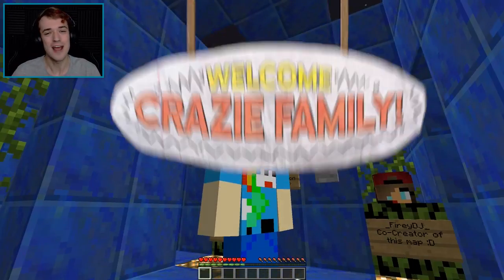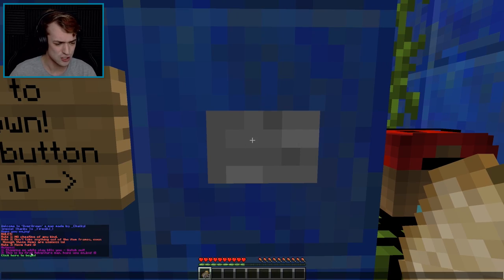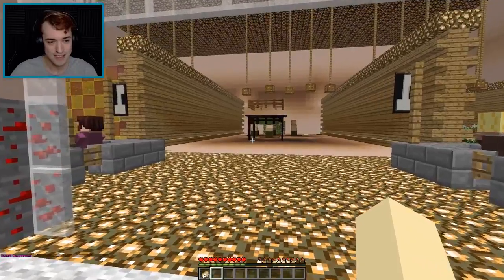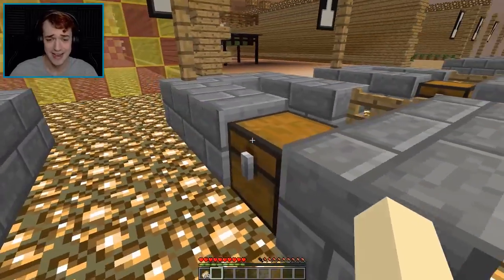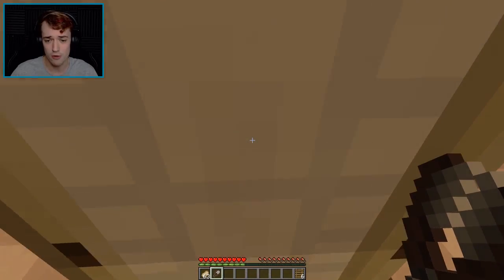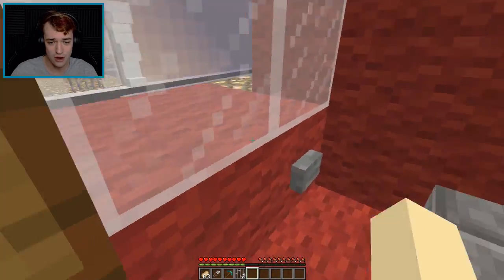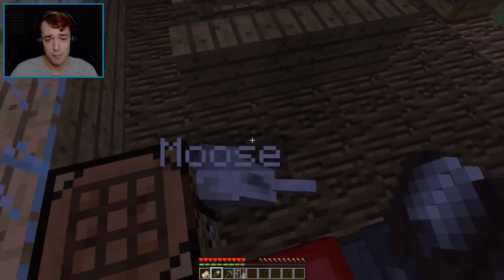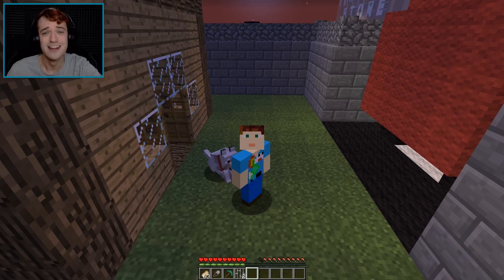Minecraft: STEALING A LAWN MOWER?!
-- Crainer tries out another Custom Map in Minecraft called "OverGrown" he has to break into a hardware store and steal a Lawn Mower?! LOL!!